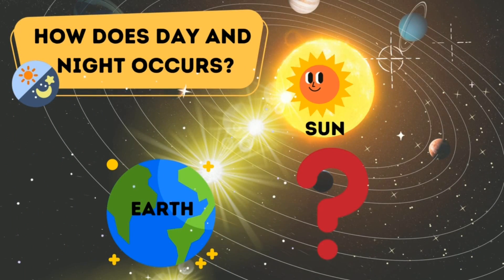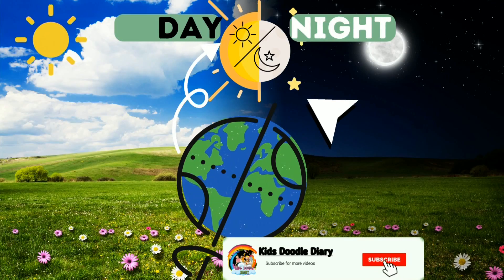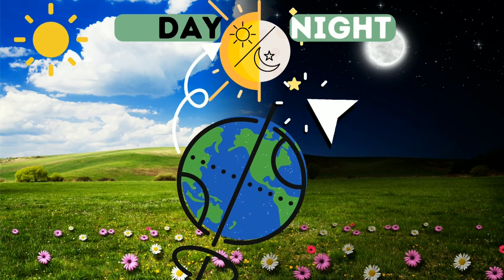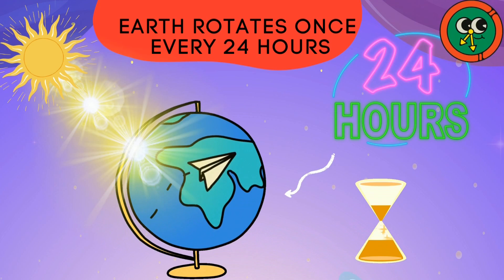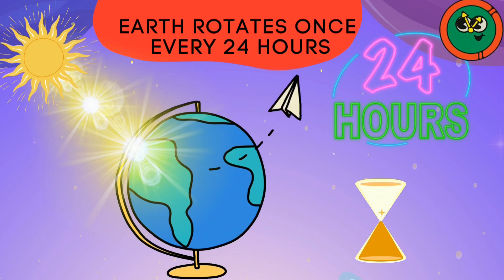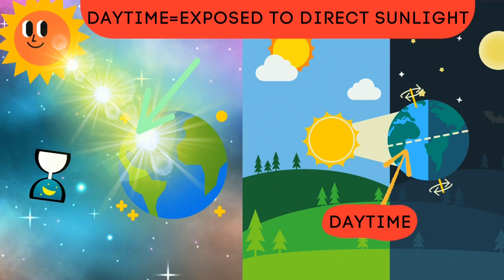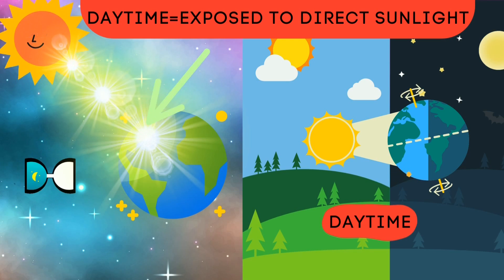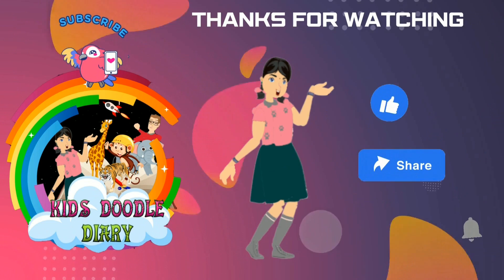HOW DOES THE DAY AND NIGHT OCCURS?| THE EARTH| SUN| MOON| SOLAR SYSTEM| PLANET| GEOGRAPHY| 24HRS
to Kids Doodle Diary